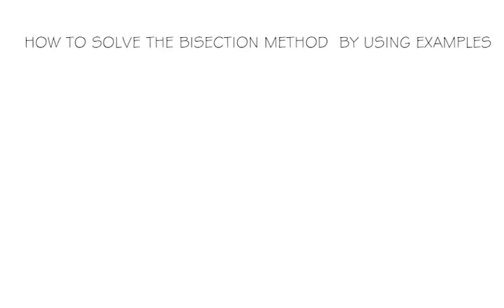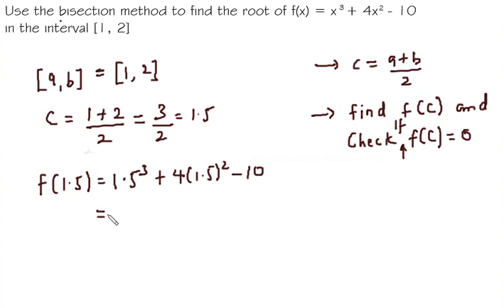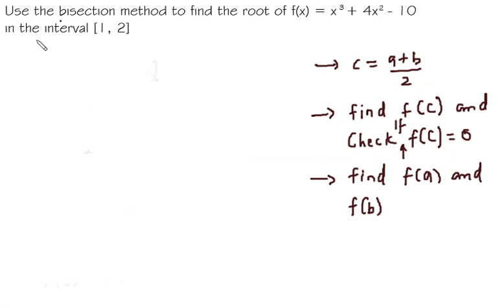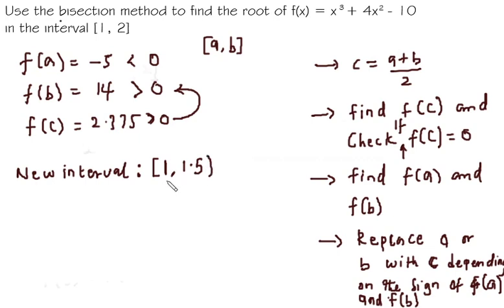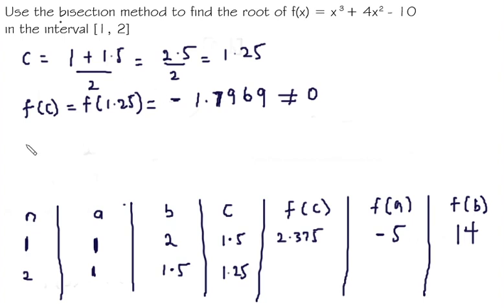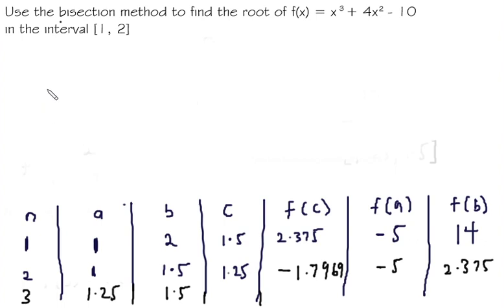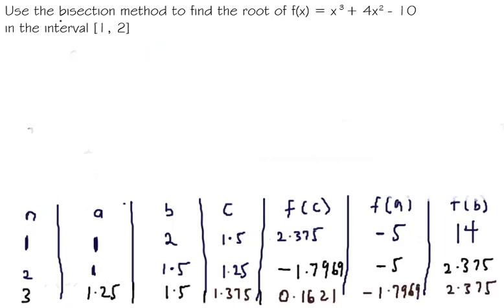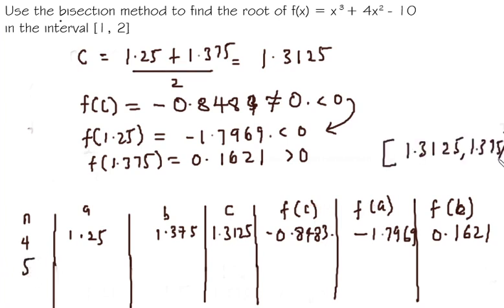The bisection method in easy-to-follow steps| Numerical methods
Dive into the simplicity of numerical methods with our guide to the Bisection Method! In this video, I'll break down the Bisection Method in easy-to-understand terms, providing a clear example to illustrate its application. Whether you're a student seeking clarity on numerical methods or someone keen on understanding Bisection, this tutorial is designed to make complex concepts accessible.